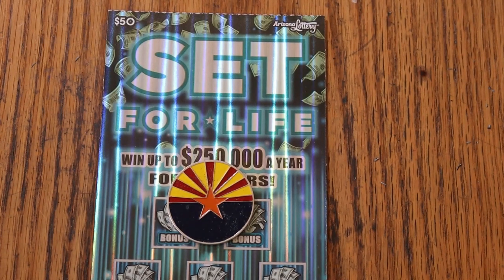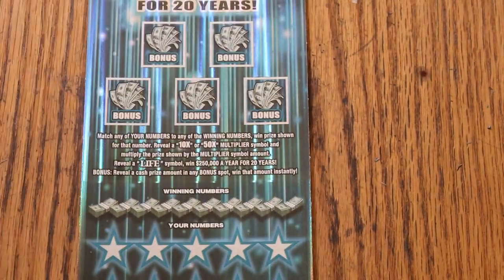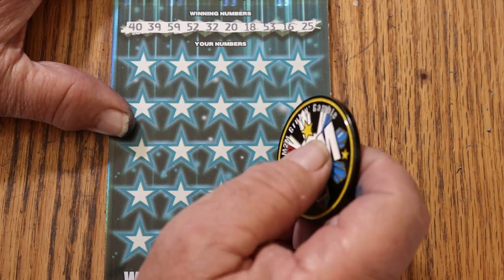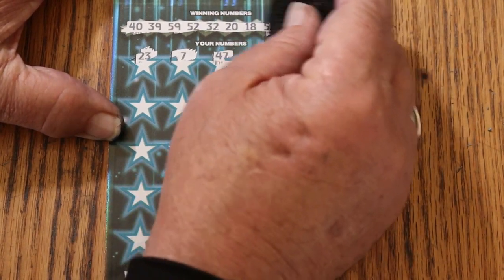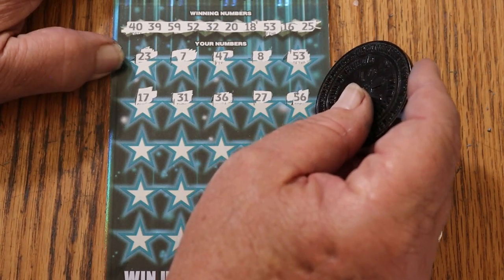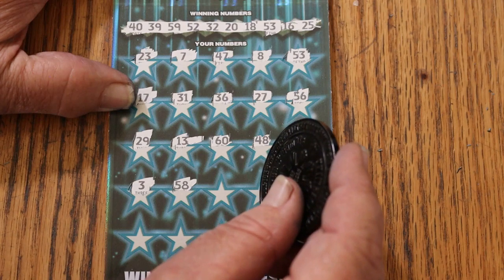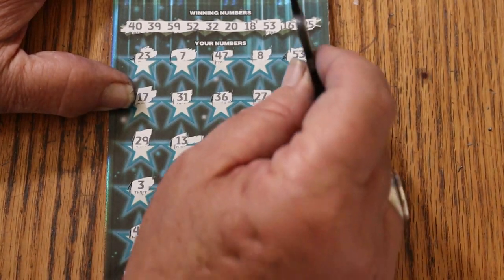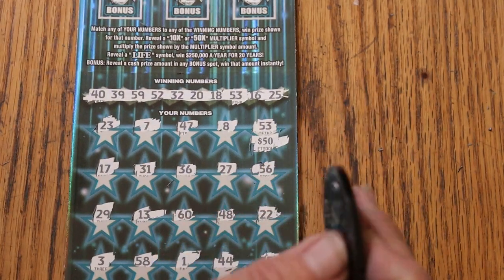💥DAY 4 $50💥SET FOR LIFE💥😎